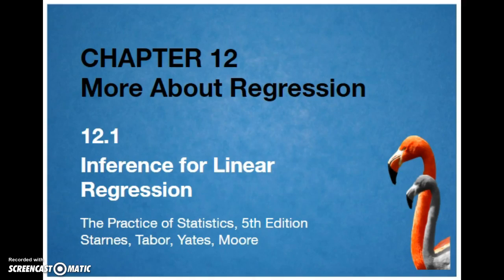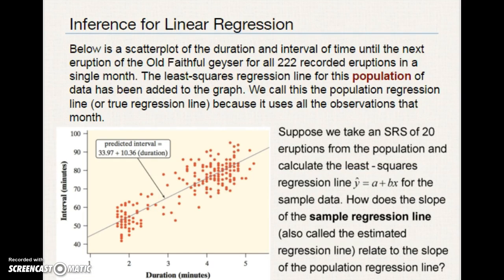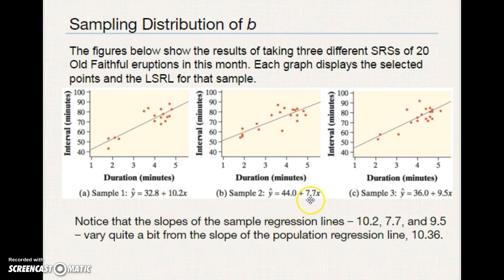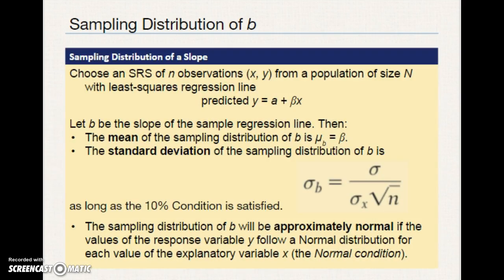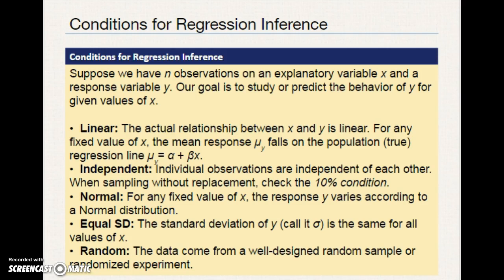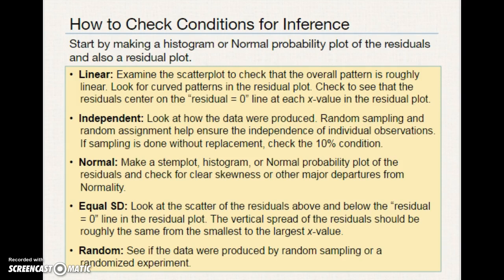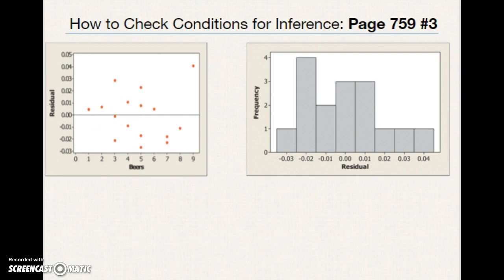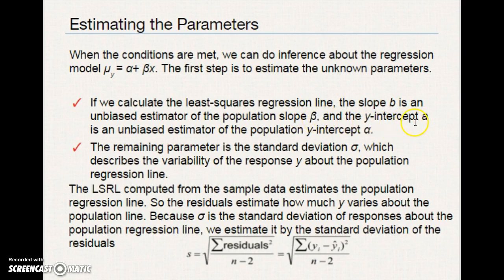12.1 Inference for Linear Regression (Part 1)